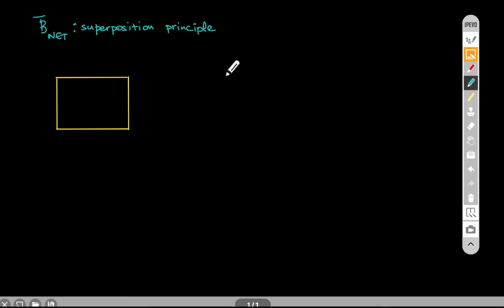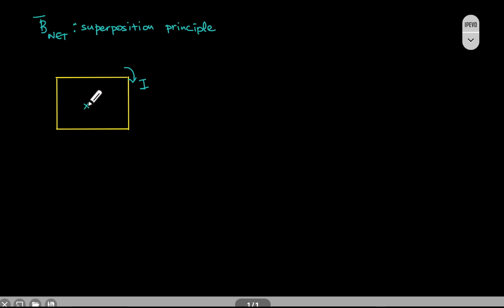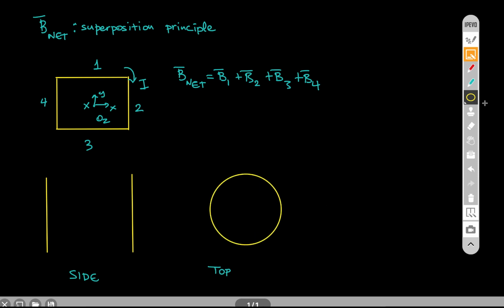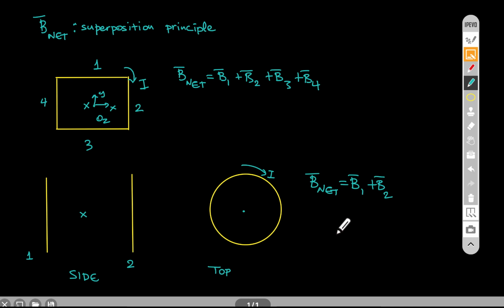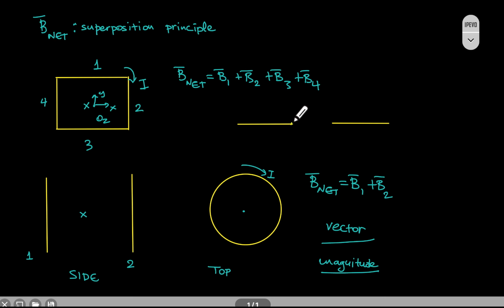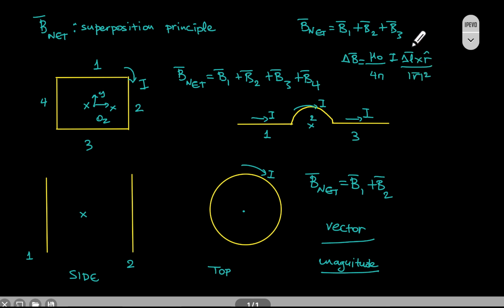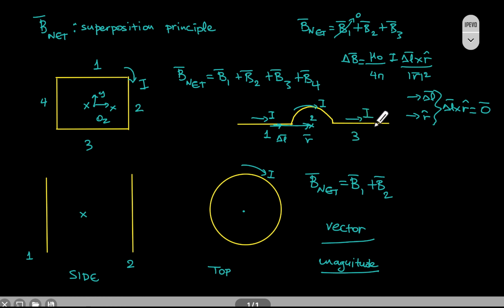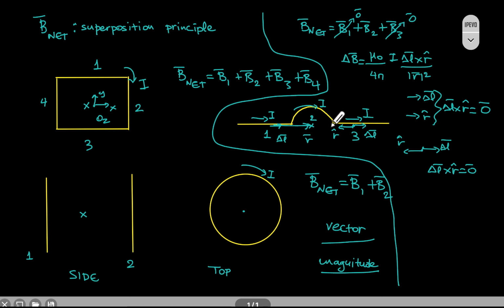Net magnetic field from current distributions